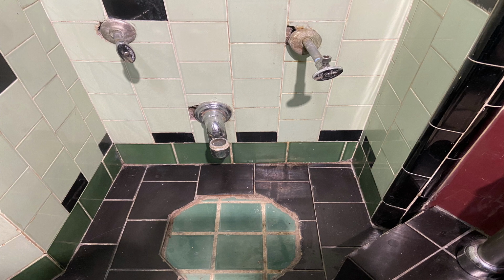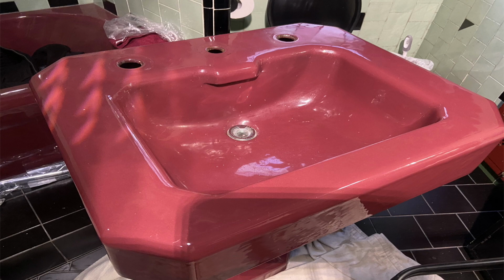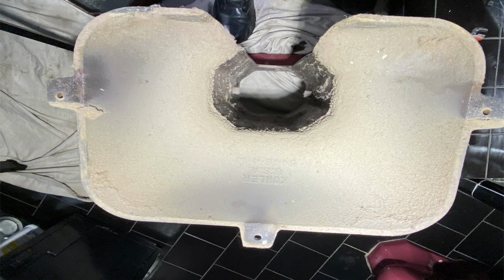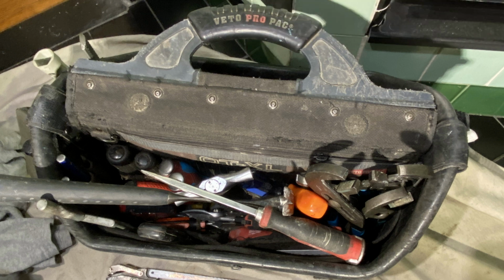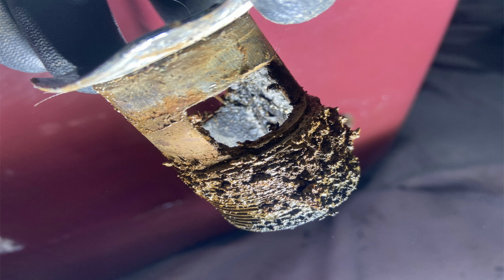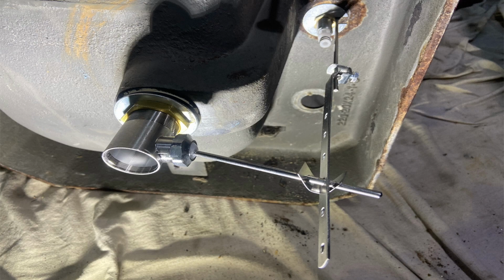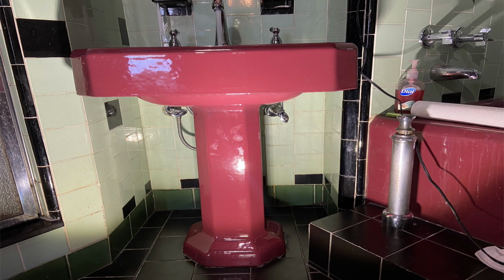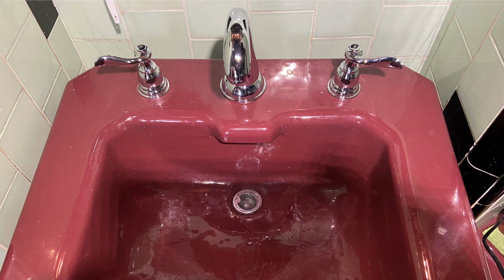Vintage Plumbing I Widespread Faucet Installation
There are still thousands of these vintage pedestal basins in service. This was definitely a blast from the past! Enjoy the process!!

Happy Plumbing!
Bob

All material provided within this website is for informational, educational, & entertainment purposes only. Some of these projects, materials, and techniques may not be appropriate for all ages or skill levels. The plumbing instruction used here is used to simply break down jobs into their simplest steps.

Please use a clear mind and use all safety precautions following the tutorials provided by this site.  I do not make any claims of the safety of the projects, techniques, or resources listed on this site and will not take responsibility for what you do with the information provided by this site.

 Viewers must be aware by doing projects on their homes they are doing it at their own risk and Bob's Plumbing Videos cannot be held liable if they cause any damage to their homes.

 With different codes around the world and constantly changing standards, regulations, and rules, it is the sole responsibility of the viewer to educate themselves on their local requirements before undertaking any sort of project.

That being said Bob's Plumbing Videos cannot claim liability with all applicable laws, rules, codes, and regulations for a project. Be safe, have fun with your plumbing repairs, and ALWAYS stay informed with your local building code.